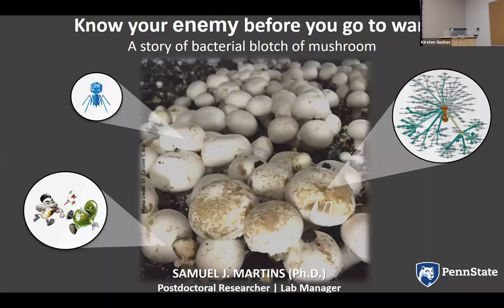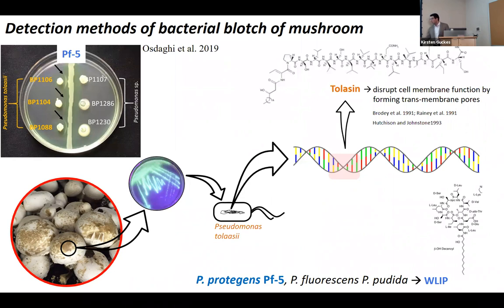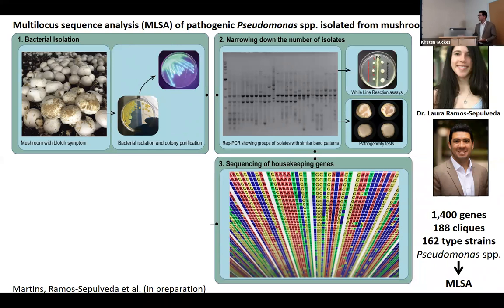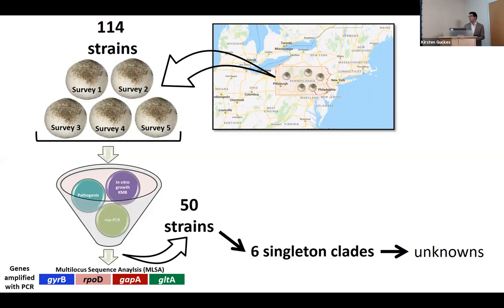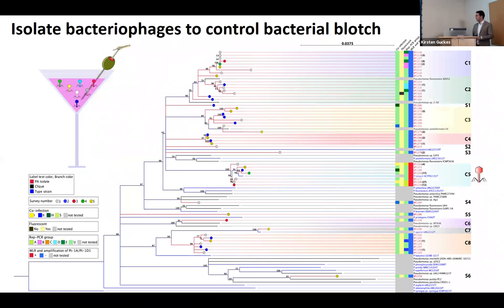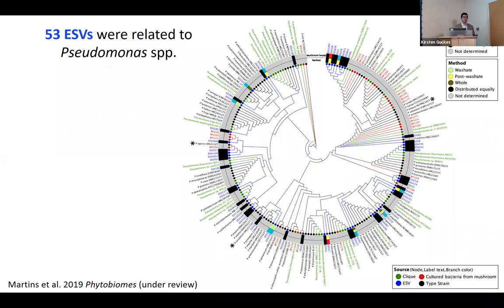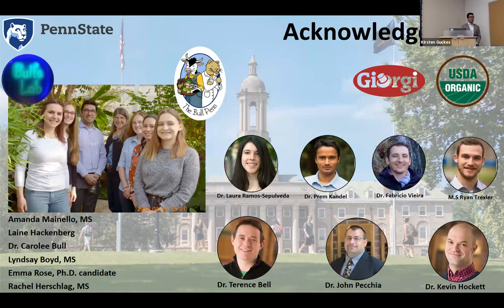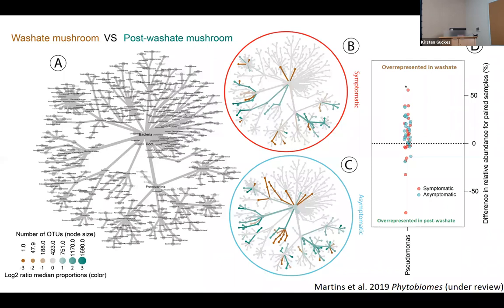2019 9 20 Martins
Samuel Martins, PhD, Penn State Department of Plant Pathology and Environmental Microbiology
Title: Know Your Enemy Before You Go To War